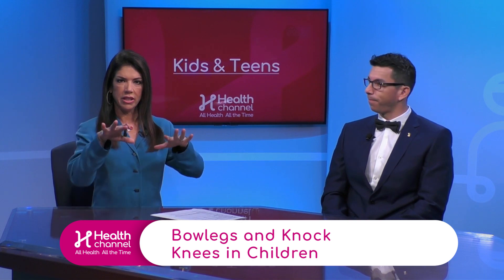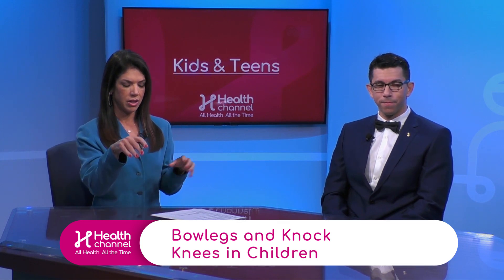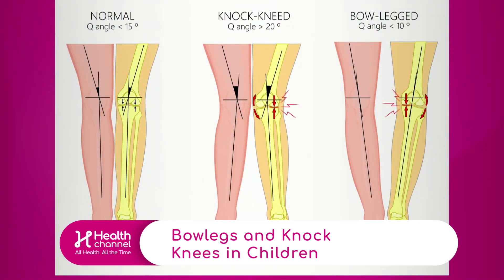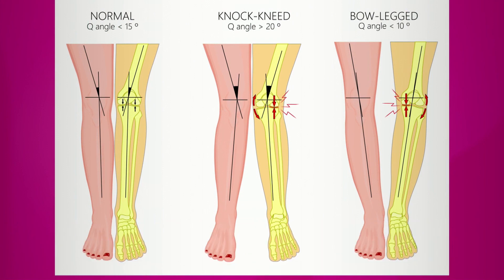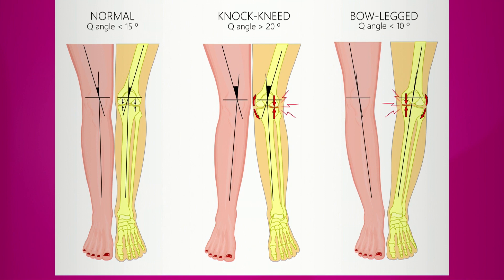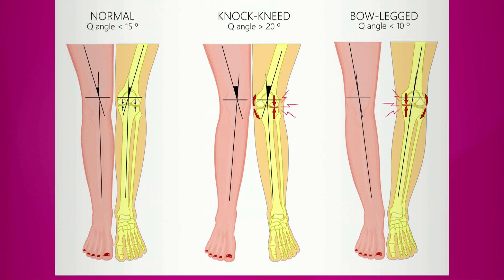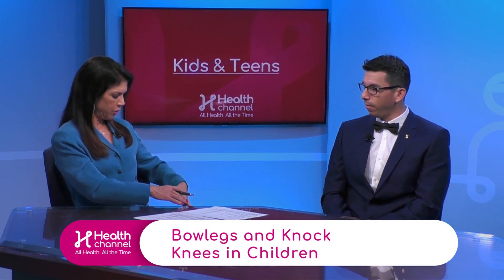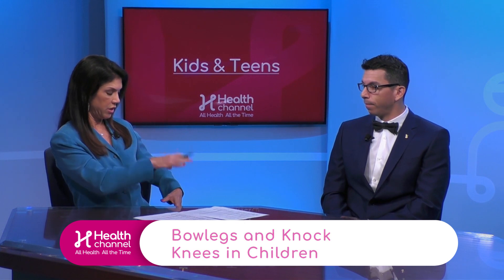Bowlegs and Knock-knees in Children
Dr. Roger Saldana, Pediatric Orthopedic Surgeon with Miami Orthopedics and Sports Medicine Institute at Baptist Children's Hospital, explains a normal alignment has a slightly valgus angulation, the knock-knees have a bigger one.

"You can get to the point where the outside part of your knee, or the lateral part of the knee, starts to get increased stresses," he says and points out as you age, it can progress the early degeneration of the knee with arthritis.